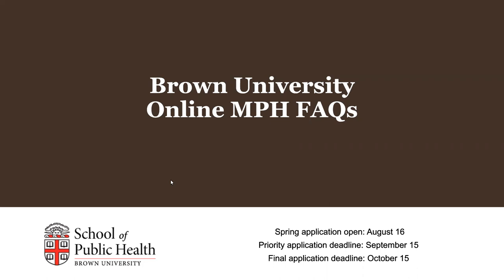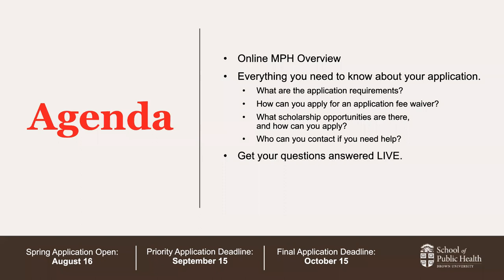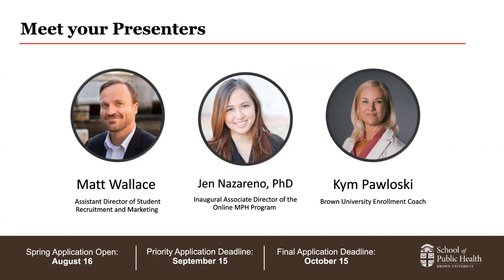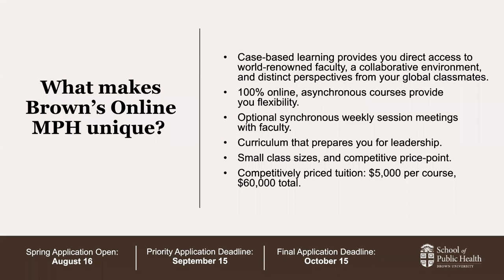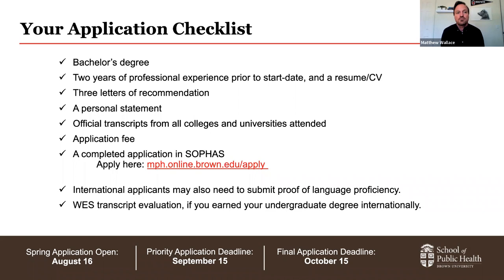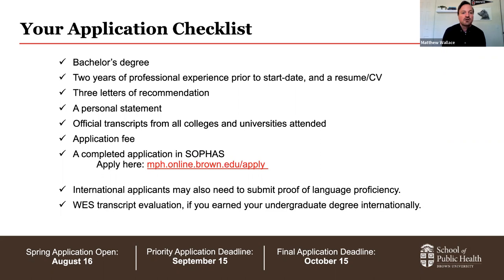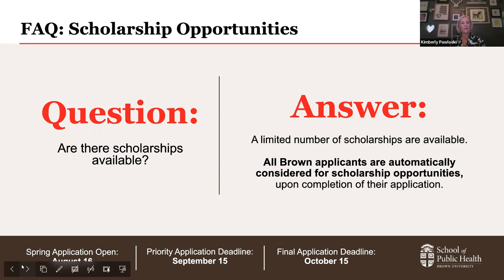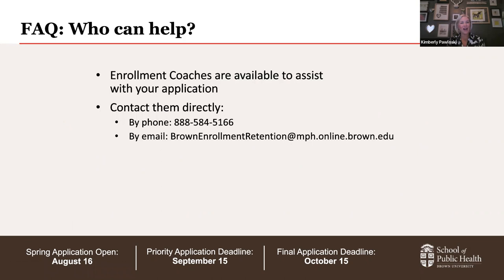Online Masters of Public Health_Info_Session